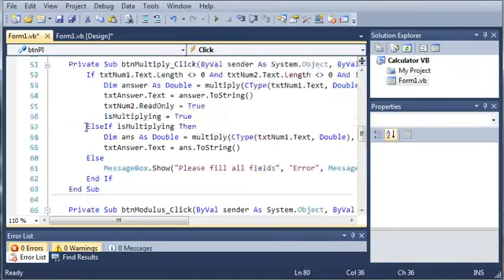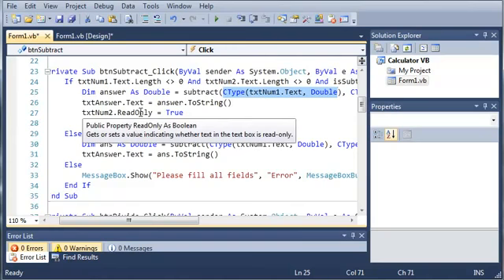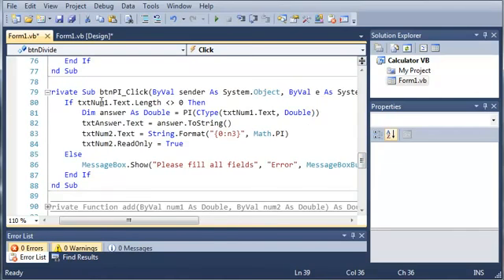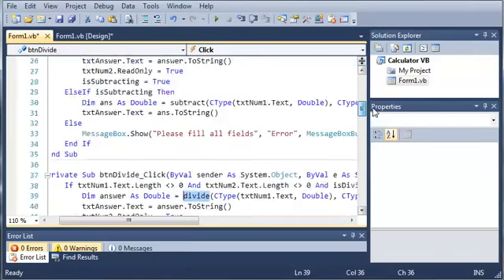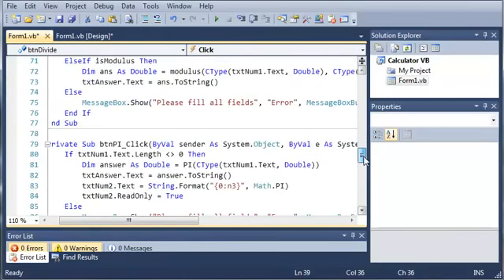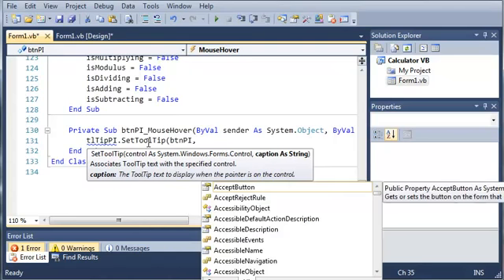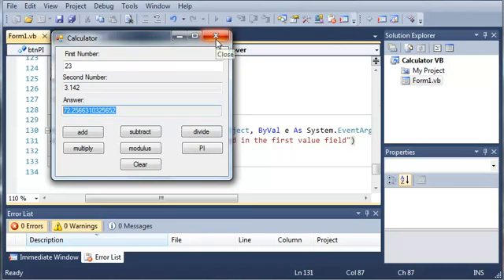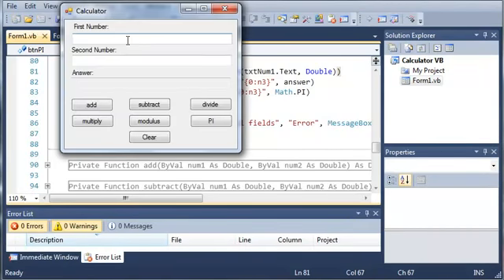_Visual Basic Tutorial - 58 - Calculator Part 5 = BY ARMAN